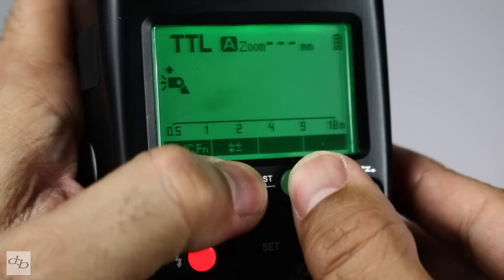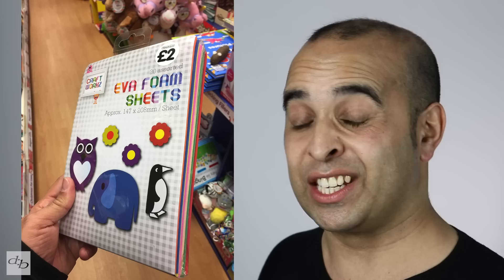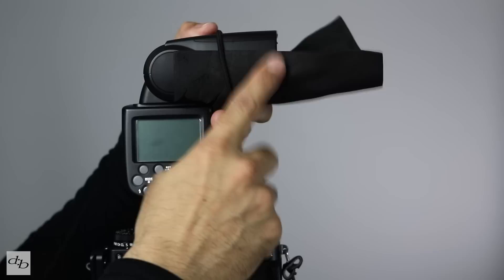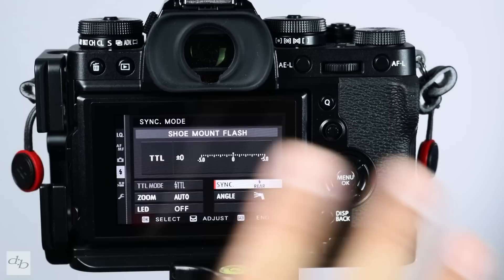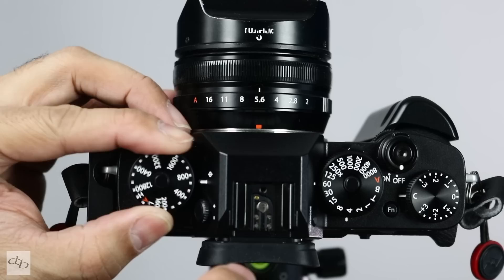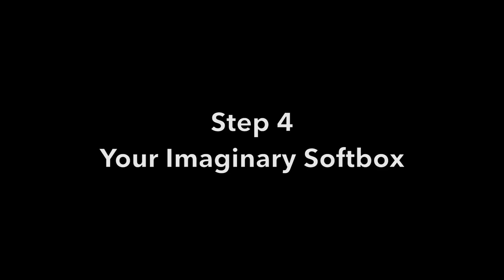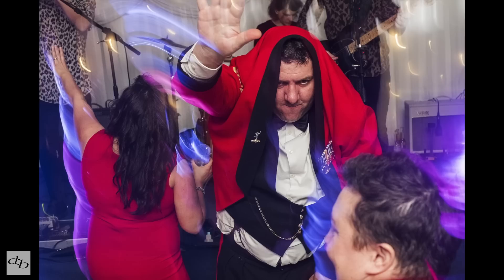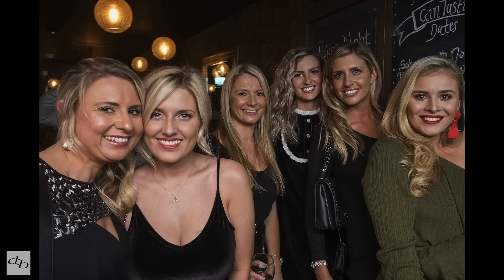5 steps to Bounce Flash Photography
5 steps to Bounce Flash Photography